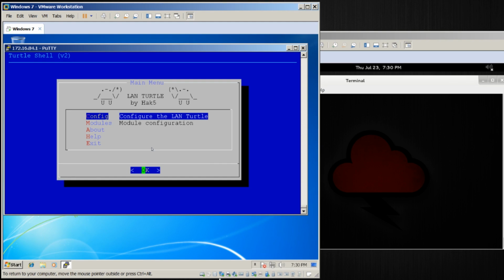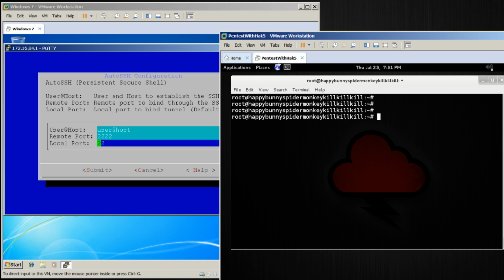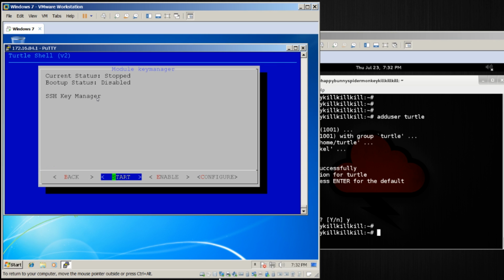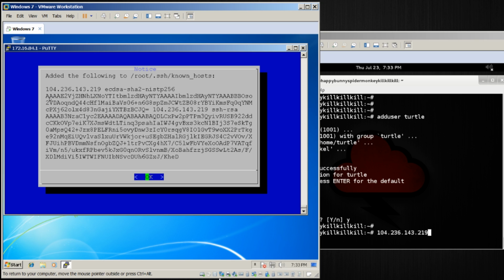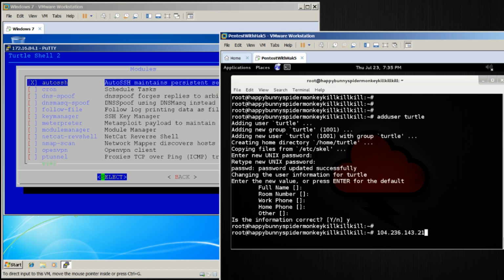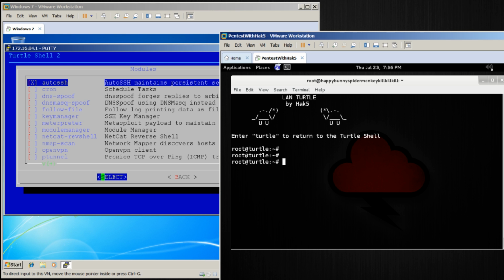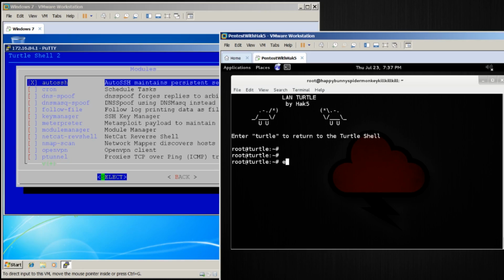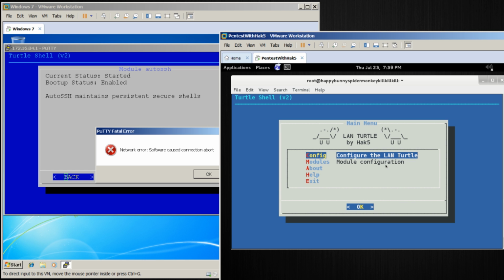LAN Turtle 104 - Persistent Shell Access with AutoSSH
Hak5 -- Cyber Security Education, Inspiration, News & Community since 2005:
The LAN Turtle is a covert Systems Administration and Penetration Testing tool providing stealth remote access, network intelligence gathering, and man-in-the-middle monitoring capabilities.